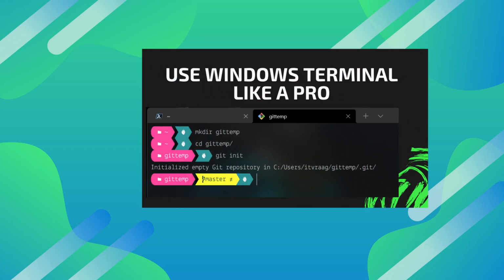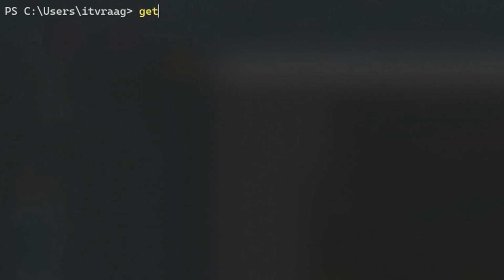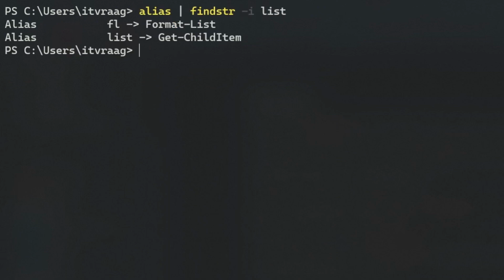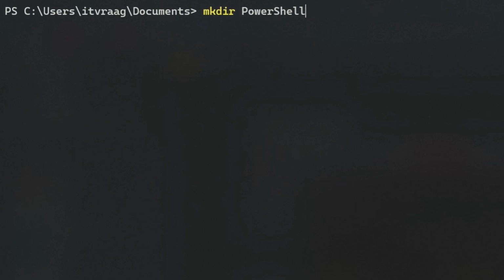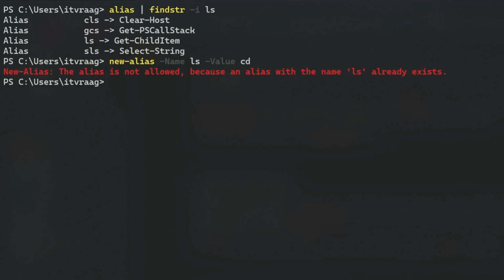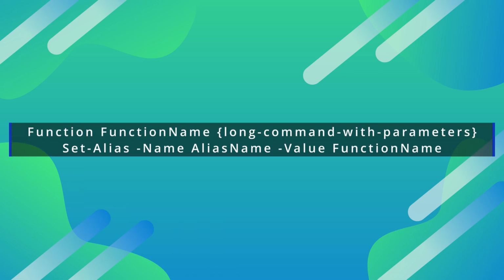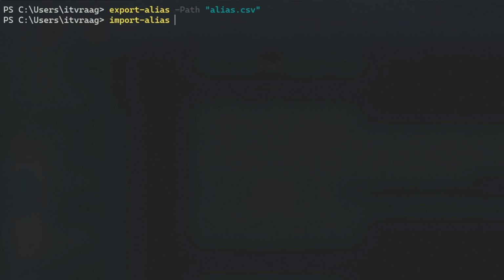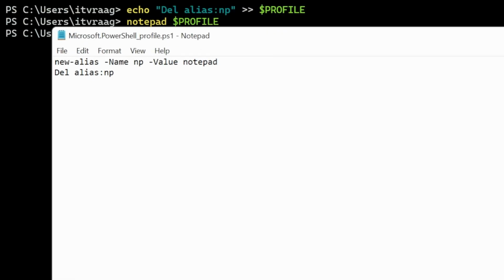Permanent aliases in PowerShell with parameters!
In this video we'll go through how to search, add, edit or remove aliases in PowerShell, but also make them permanent by editing the PowerShell profile. We also cover assigning commands with parameters using functions inside the PowerShell profile and assign it to an alias. This will greatly help you quickly run long commands which you need to run often.

Timestamp:
0:00 Intro
0:20 alias intro
0:38 list aliases
0:49 search for an alias
1:35 add alias
2:08 create permanent alias with PowerShell profile
3:06 check availability of an alias
4:02 adding commands with parameters to aliases
4:17 example of function to alias
4:31 export alias list to csv file
4:44 import alias csv file
5:05 remove an alias
5:20 echo into alias

Used commands:
alias
alias | findstr -i ls
get-alias -Name ls
Get-Alias -Definition Get-ChildItem
New-Alias -Name list -Value Get-ChildItem
alias | findstr -i list
New-Item $profile -force -itemtype file
alias | findstr -i echo
start $profile
notepad $profile
new-alias -name np -value notepad
Function FunctionName {long-command-with-parameters}
Set-Alias -Name AliasName -Value FunctionName
Export-Alias -Path "alias.csv"
Import-Alias alias.csv
Remove-Alias -Name np
Del alias:np